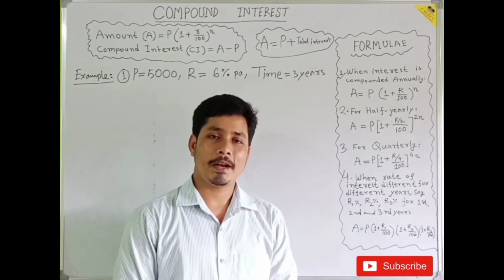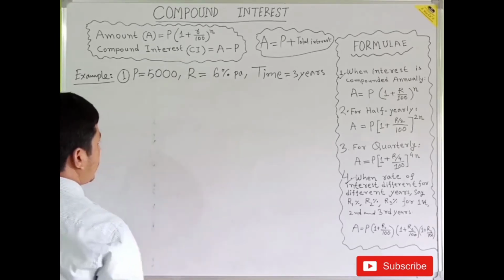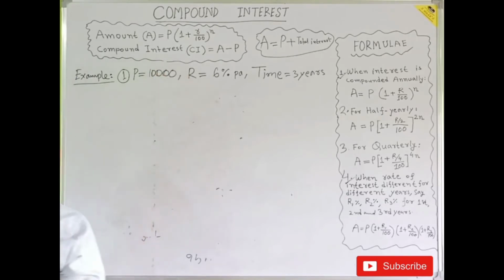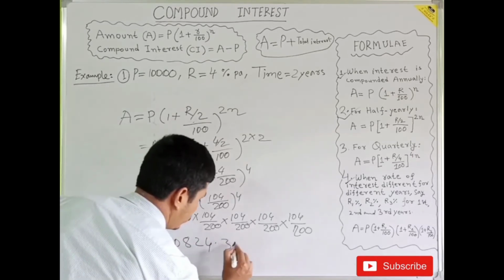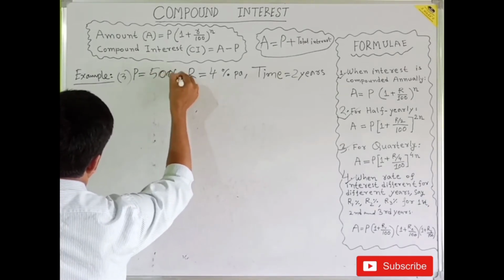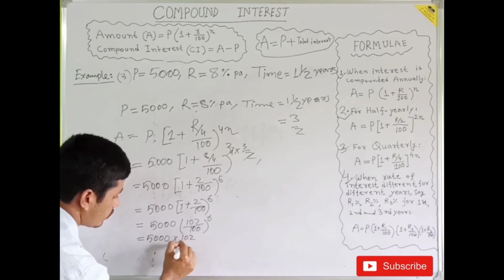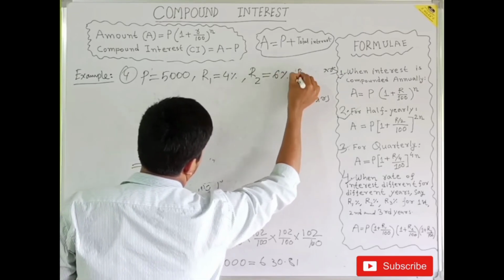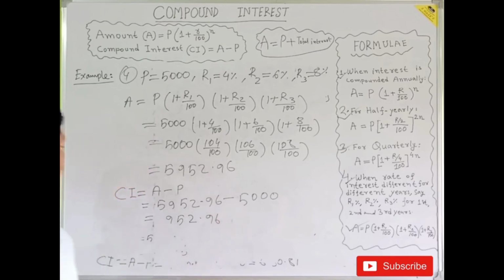Compound Interest || Calculation of Compound Interest || Digital learning classes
Hello everyone in this video I have discussed about how to find

NB- Sorry for mistakenly written 104/200 in place of 204/200 at the time 5:56 Minute in this video.
But the answer is correct.

Calculation of Compound Interest are under the syllabus of NCERT Maths course.
Therefore it is very helpful for students of class 6 to 10 of CBSE, SEBA and other state boards.

In this channel we will upload videos like Basic Mathematics, Various Algebraic expressions, Mathematical topics related to syllabus of class 6 to 10 of CBSE and other state board exams. I will also upload videos related to SSC exam, Bank exam, Assam TET exam, CTET exam and for entrance exam like D.el.ed, B.ed etc.